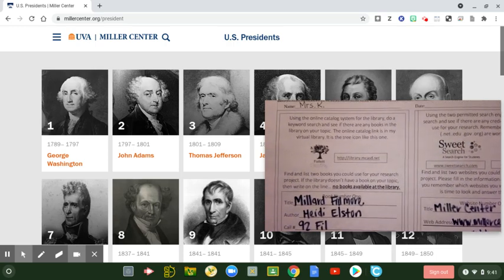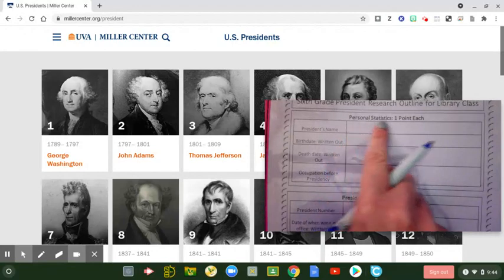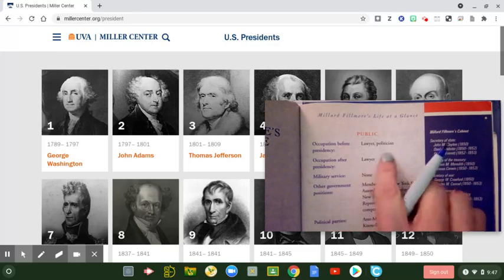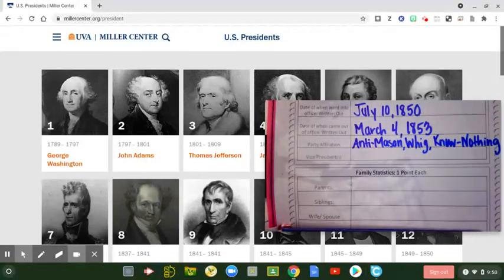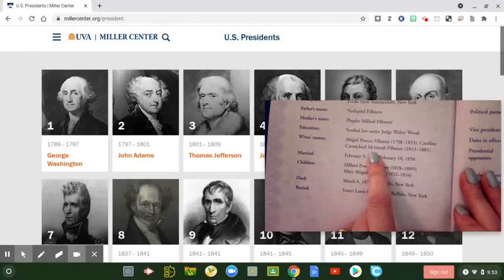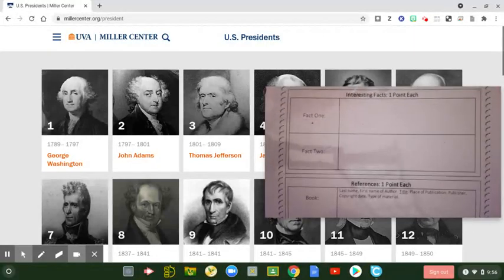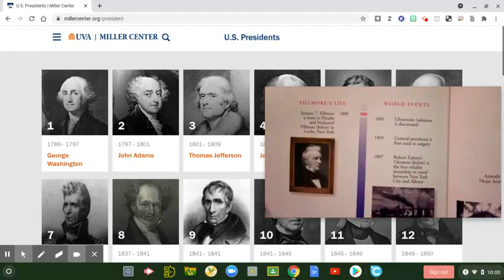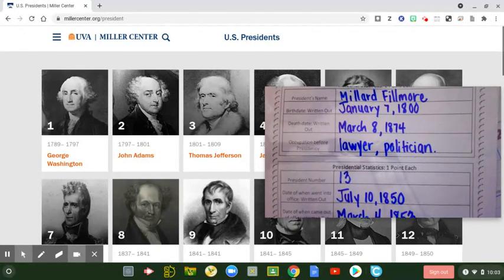Sixth Grade Example Research Outline with Mrs K